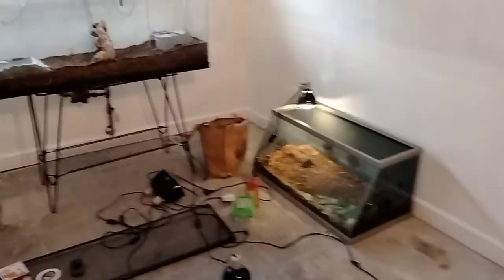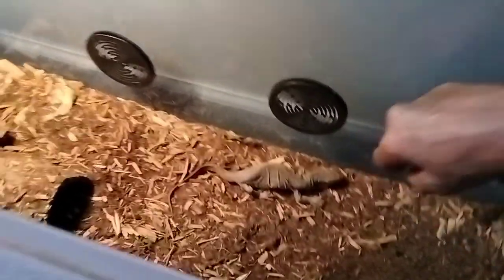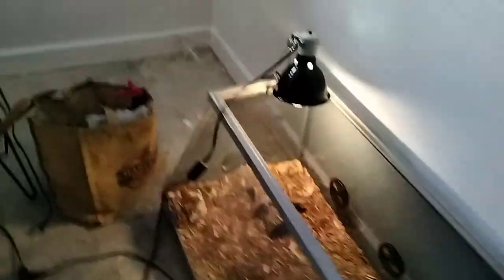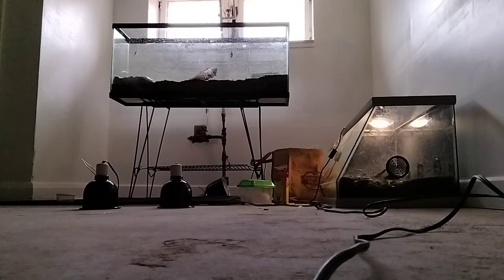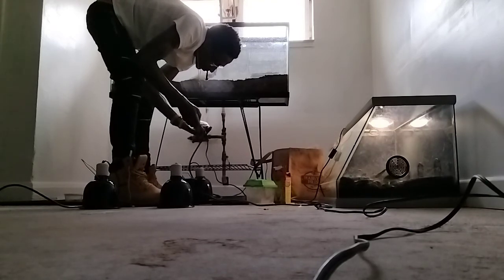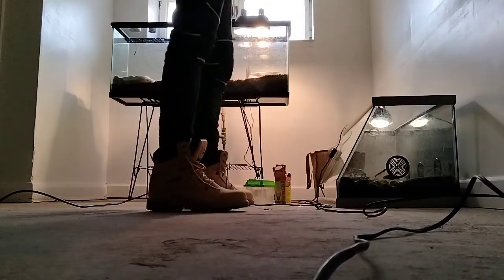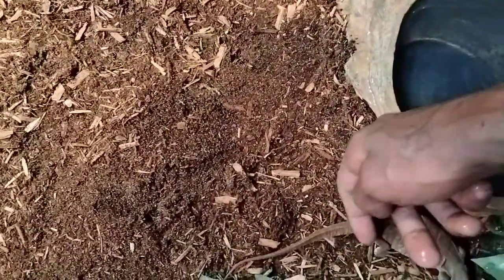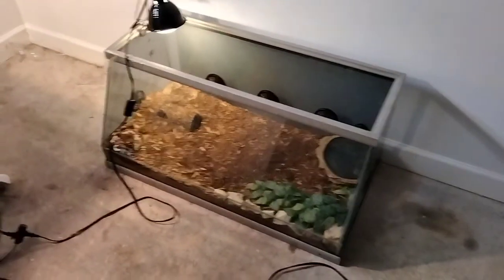BabyGang🐉🐉🐉 (New)setup and a new baby Savannah monitor joins da family BabyBella🐉🐉🐉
New Enclosure for BabyGang🐉🐉🐉 the savannahmonitor  and the new BabyBella🐉🐉🐉 da Savannahmonitor (NewTank)setup. The Gang family is coming with nothing but bangers.

Also on Facebook@EzekielMorton
For support and luv of the channel send what you can to help @$Baba1900 or type

Thanks For All Da love And Support From All Our Subscribers